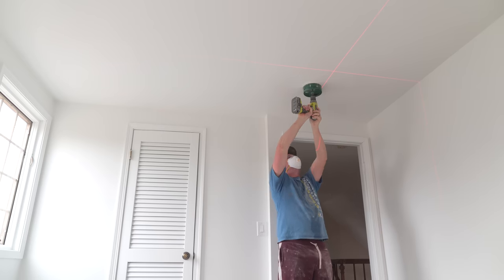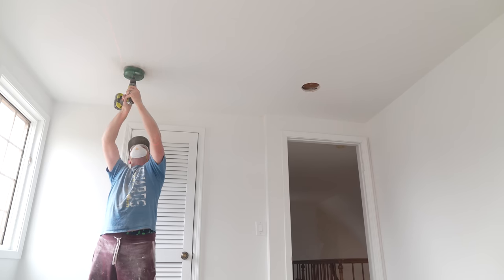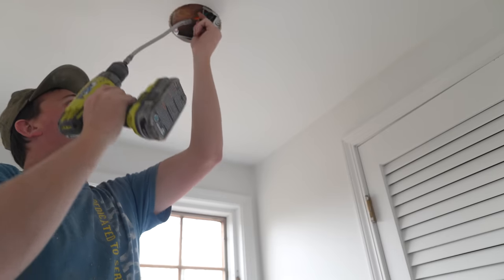Real Estate Horror Stories - Failed Foundations, 💉 Dealers, and Deceased Tenants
Welcome to Episode #2 of Happy Hour with Jamie and Sarah! Get ready for a spine-chilling journey into the dark side of real estate as Jamie and Sarah reveal some of their most shocking experiences as property owners.

Introducing the Amico 24 Pack 5CCT LED Recessed Ceiling Light – Lighting the way as the reigning champion of Amazon's recessed lighting category, setting the gold standard for affordability and quality. 💡

In this gripping episode, we share real estate horror stories that involve everything from failed foundations to 💉 dealers and even the discovery of deceased tenants.

We hope to bring positivity and happiness to the online world as we discuss our family, faith, finances, and entrepreneurship. Tune in weekly to our podcast as we navigate our marriage, parenthood, owning our own business, and following Jesus.

Real estate investing can be a thrilling adventure, but it also comes with its fair share of nightmares. This video isn't just about horror stories; it's about the knowledge and wisdom we've gained through these experiences. Whether you're a seasoned real estate investor or just starting your journey, these tales will both entertain and educate you.